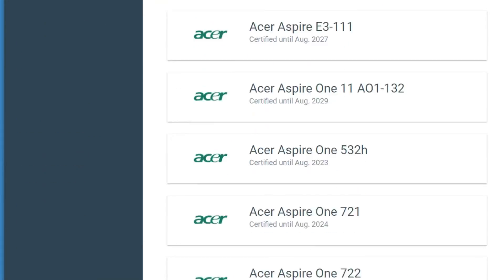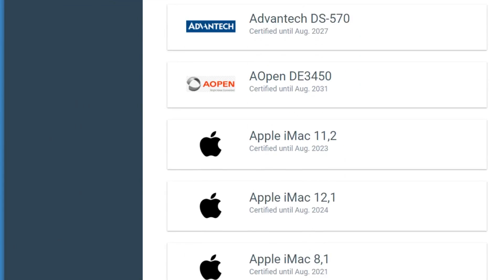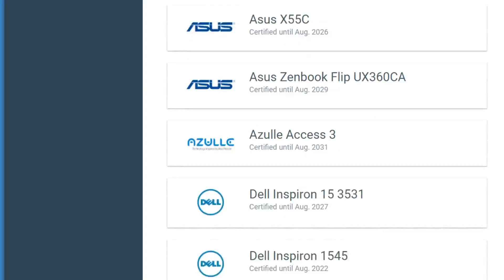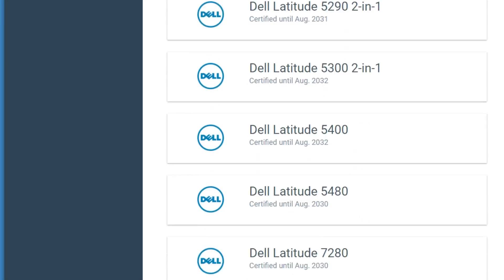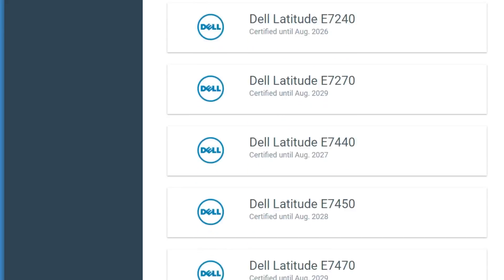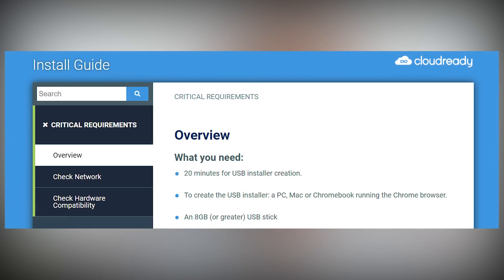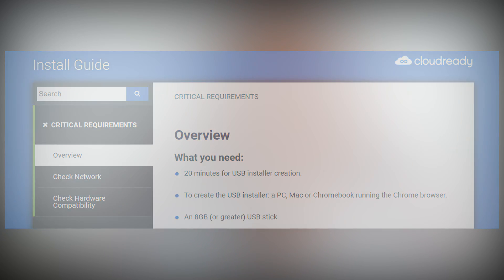Neverware's CloudReady vs Windows 10X